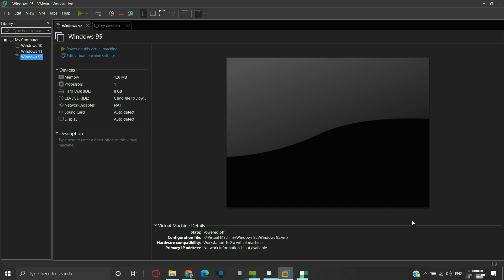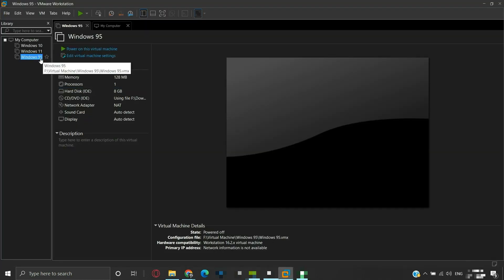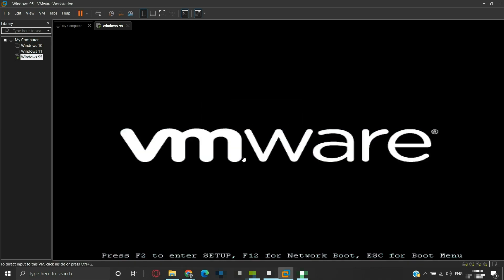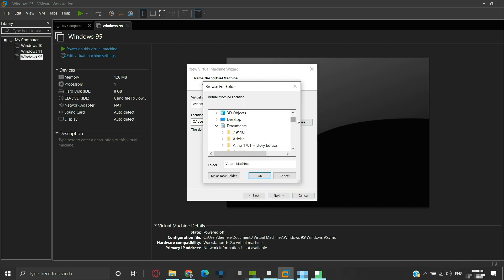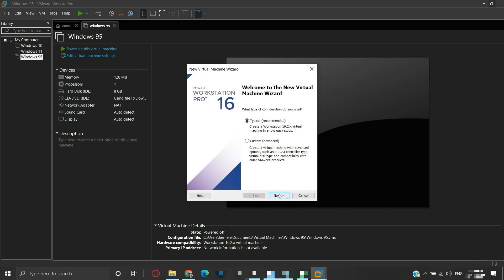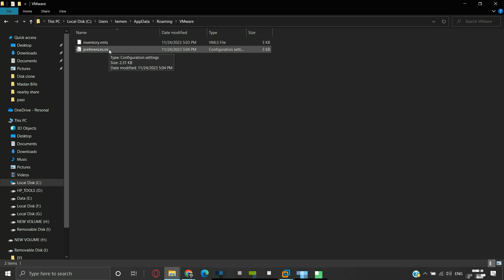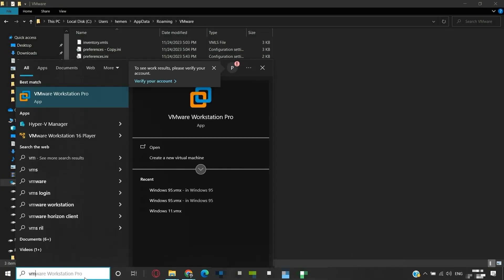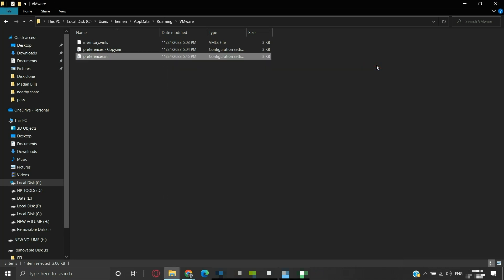How To Relocate Or Move a VMware Virtual Machine And Change It's Default Location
In this video, we have covered how to relocate or move the VMware virtual machine to another location on a host machine. We have also covered two ways to permanently change the location of saving a virtual machine. This video is a step-by-step guide.

I hope the video proves useful. Thank you.

Resources:
Location of preferences.ini file:
%appdata%

Variable added:
prefvmx.defaultVMPath = "driveletter:\path"